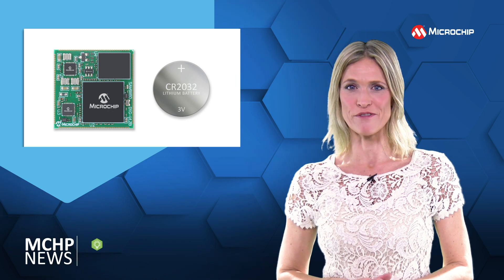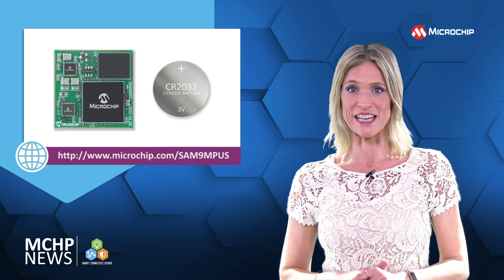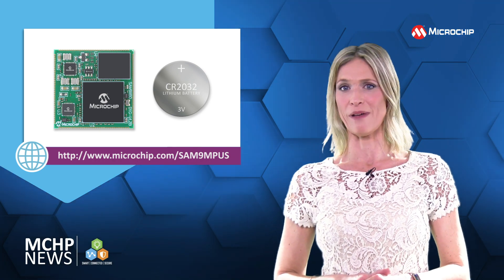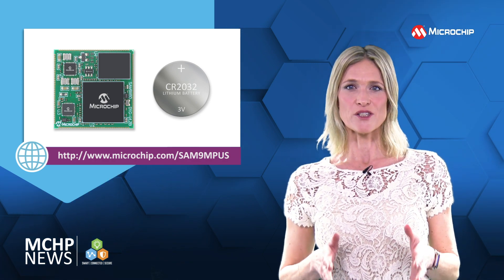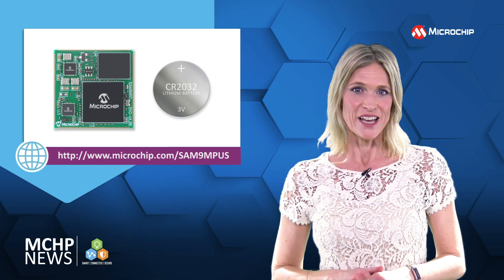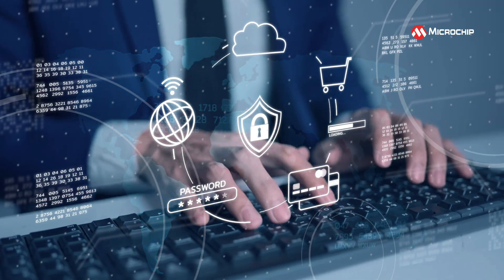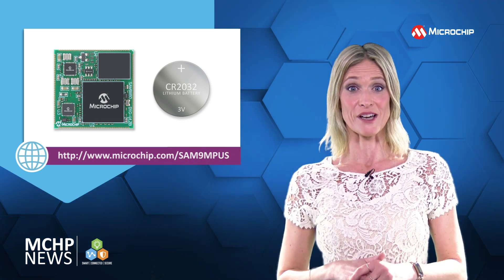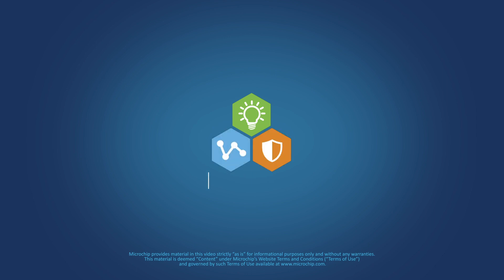Space-Saving MPU-Based SOM Eases Design and Manufacturing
Simplify the transition from MCU to MPU with this MPU-based system-on-module (SOM) to deliver increased processing [MNV503]